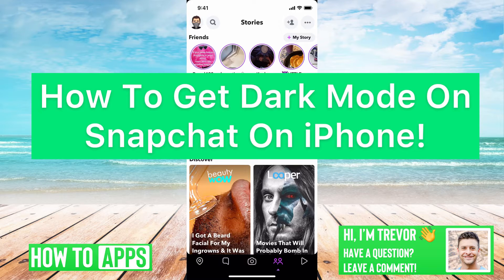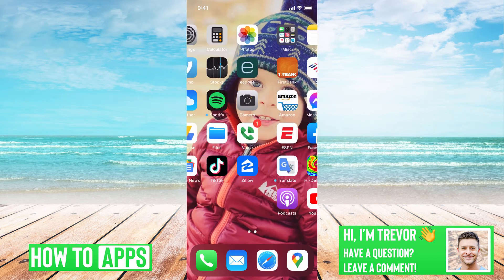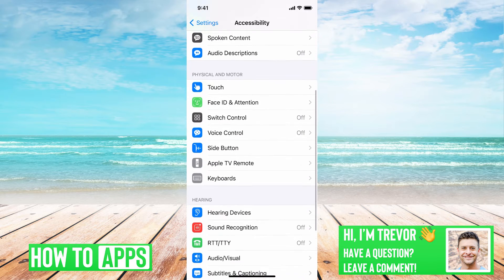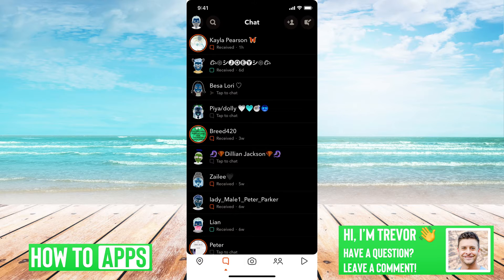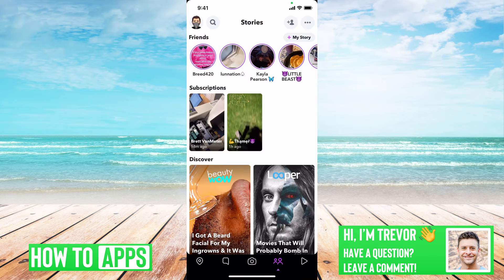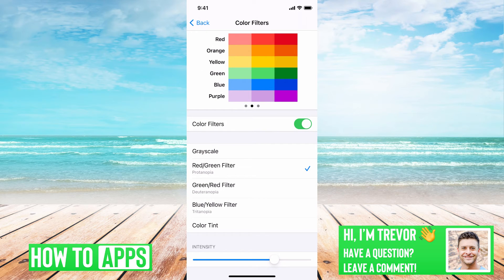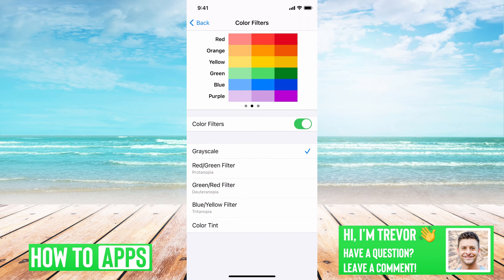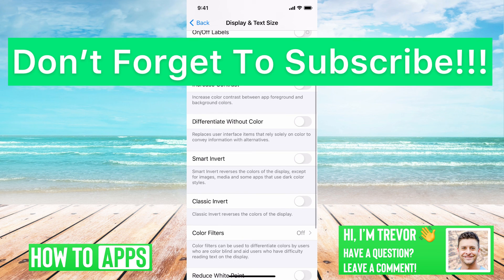How To Get Dark Mode On Snapchat On Any iPhone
Learn how to get dark mode on Snapchat on your iPhone in this quick and easy guide.

While Snapchat doesn't have a built-in dark mode option, there is a way to get some really cool colors and features that look similar to dark mode on the iPhone with iOS 14.

In this video, I walk you through steps you can take to make Snapchat inverted with a black background, you can also tint the entire app to make it more red or blue or orange or whatever. Follow along with these cool tricks in the iPhone settings and you'll be able to switch up the boring normal Snapchat mode on iPhone.